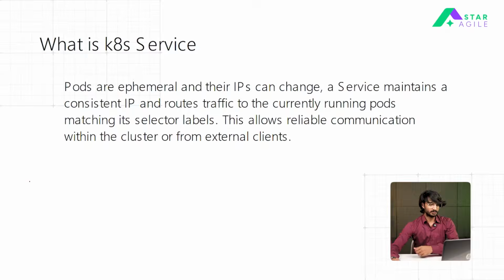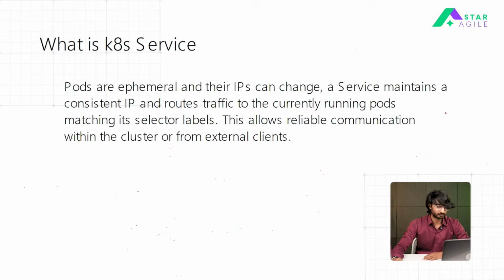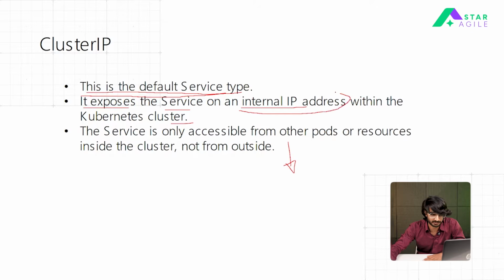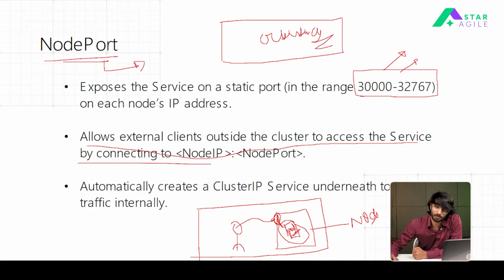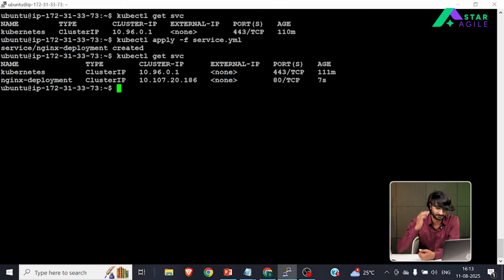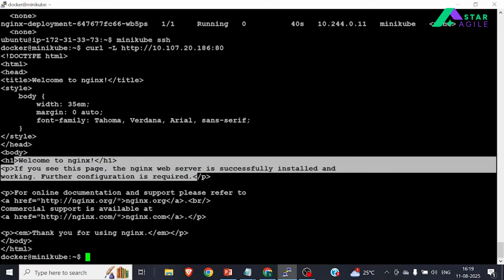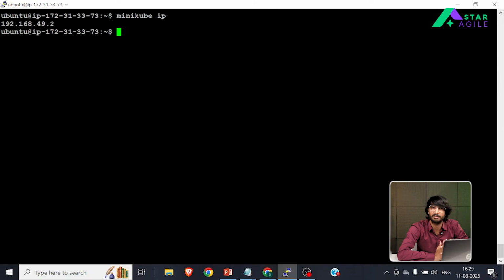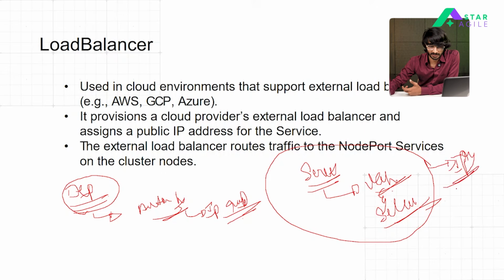💡 Kubernetes Services Made Simple: Connect Your Apps! | Ep. 4 🌐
Tired of unstable Pod IP addresses? 😅 Welcome to Episode 4! This essential Kubernetes Services tutorial explains how Services solve the biggest challenge in K8s networking: providing stable, reliable communication to your Deployments.

You'll master how labels and selectors create an abstraction layer, ensuring your application endpoints never change, regardless of Pod scale or failure. If you want simple load balancing and rock-solid connectivity, this crash course is for you! 🚀

🔑 What You'll Master in this K8s Networking Tutorial:
⚡ Pod Stability: How Kubernetes Services use labels and selectors to handle the issue of changing Pod IPs.

🌐 Internal Access (ClusterIP): Setting up secure, internal-only communication within your cluster.

🌍 External Access (NodePort): Exposing your application to the outside world using a node's IP and port.

⚖️ Cloud Integration (LoadBalancer): Understanding how external cloud providers integrate for advanced load balancing (with Minikube notes).

🛠️ Live Demo: Hands-on practice with ClusterIP and NodePort to enable reliable communication and simple load balancing in Kubernetes.

By the end, you'll have a clear, real-world understanding of K8s Services! ✅

Check out other episodes from our Kubernetes series

⚡ Deploy Like a PRO in 30 Mins ⏳ | ☸️ Kubernetes Crash Course Ep. 2 -